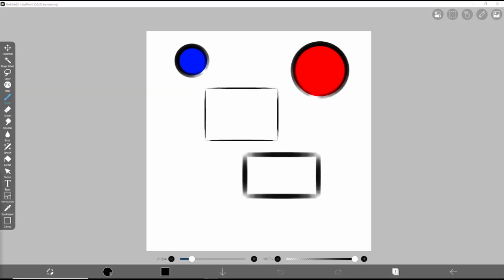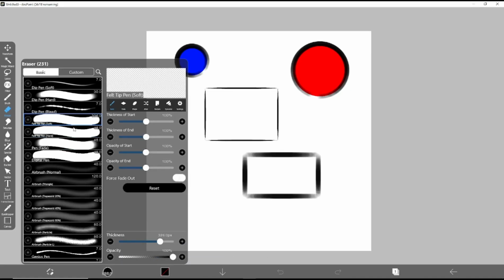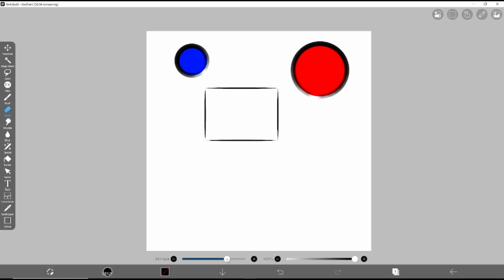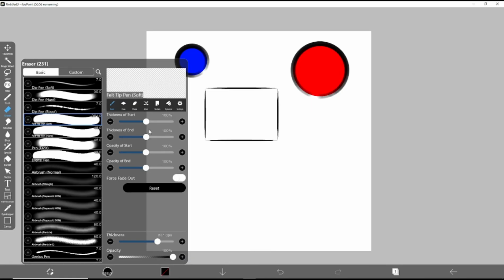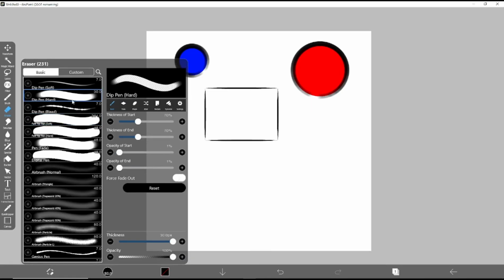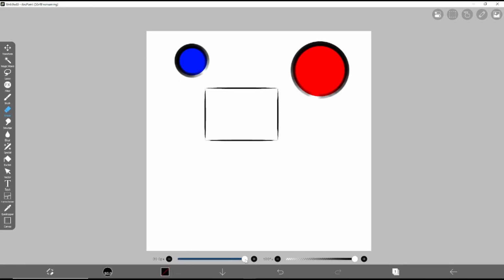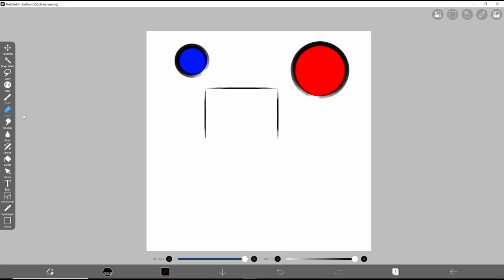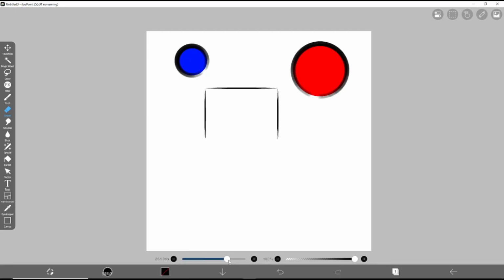Ibis Paint X How To Erase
Learn how to erase in Ibis Paint X with our step-by-step guide. Master the eraser tool and improve your digital art skills today!